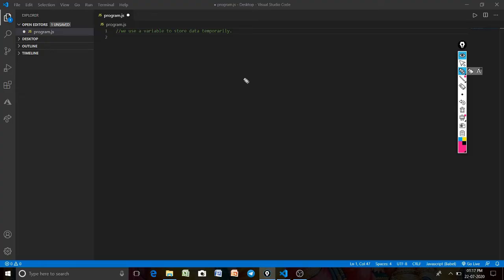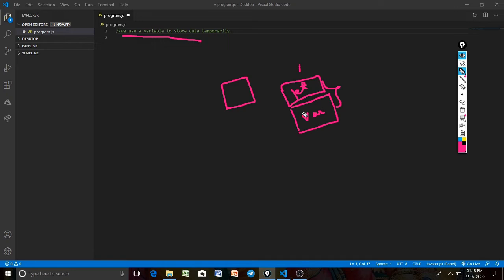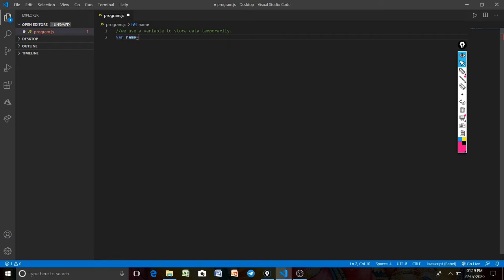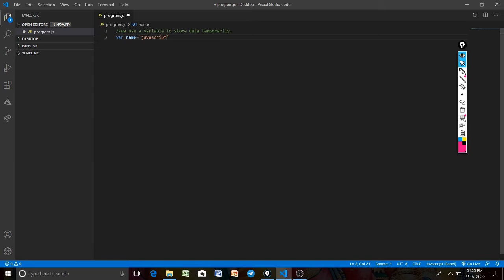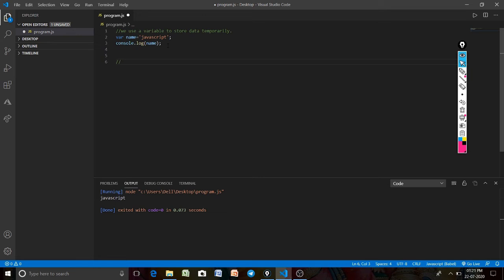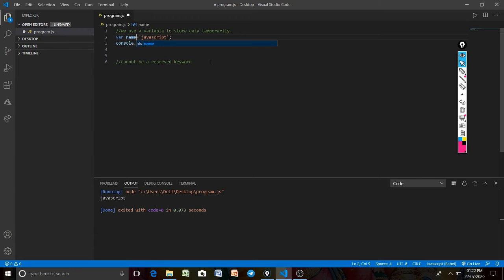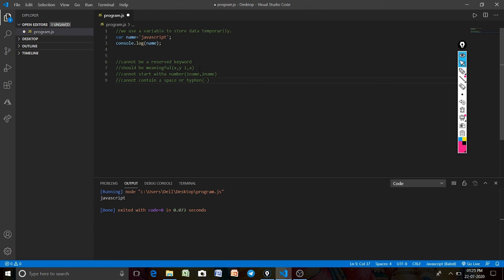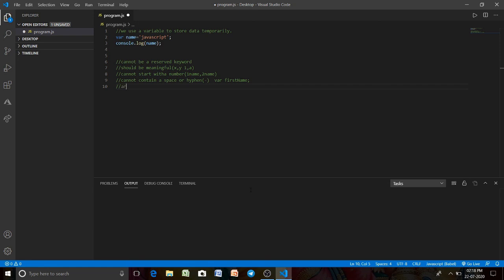1. Variables in JavaScript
Hey Programmers, I am new on youtube and want your company.